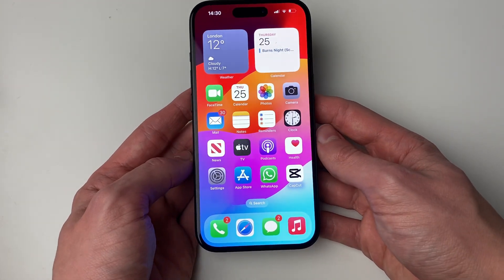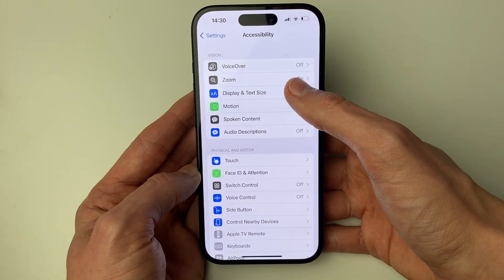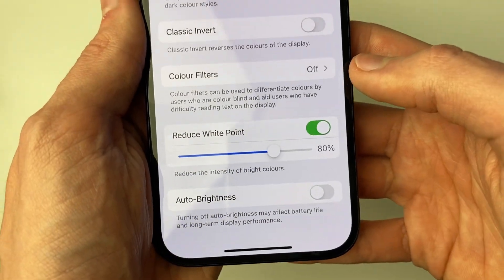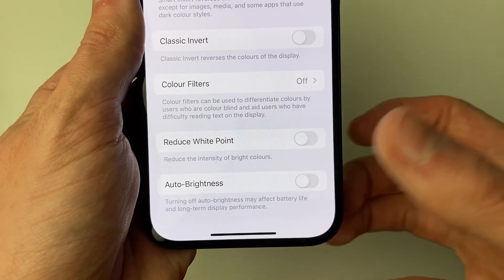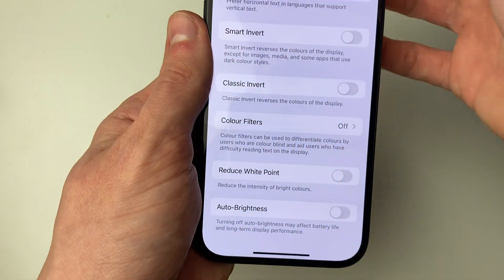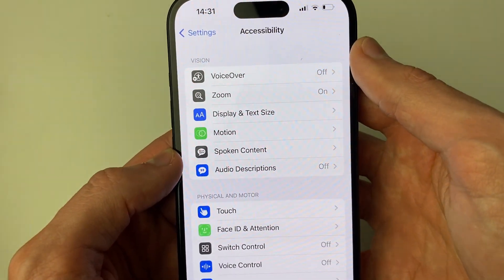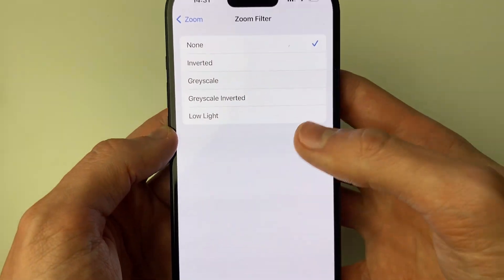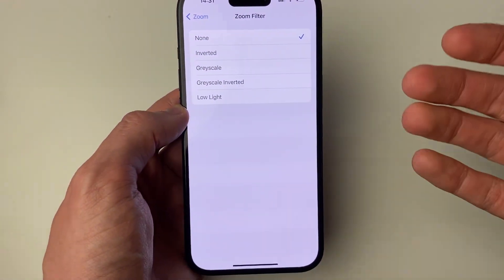How To Fix iPhone Screen Looking Yellow - Full Guide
Learn how to fix iphone screen looking yellow in this video.

GuideRealm